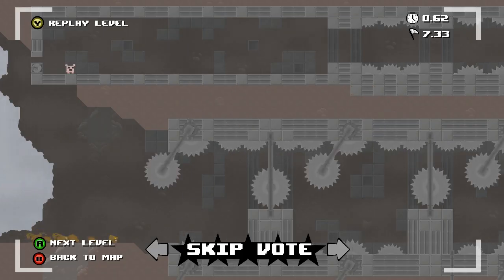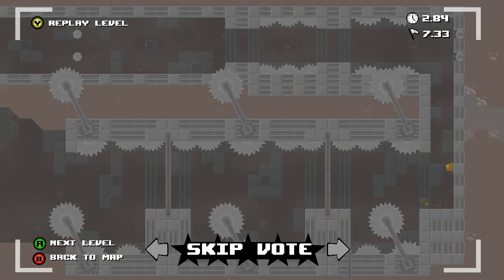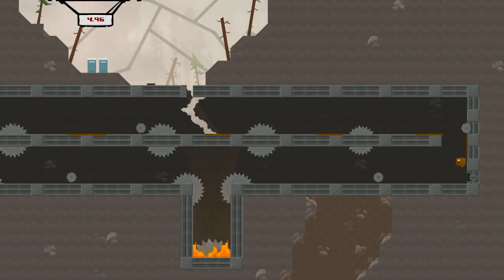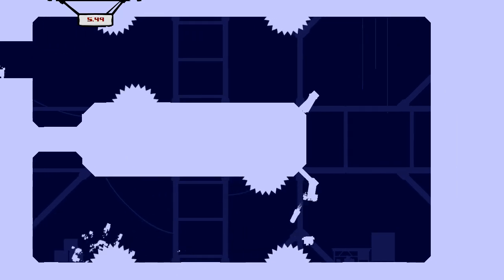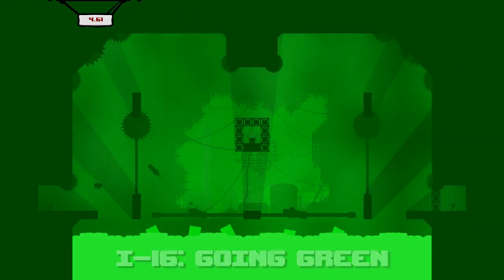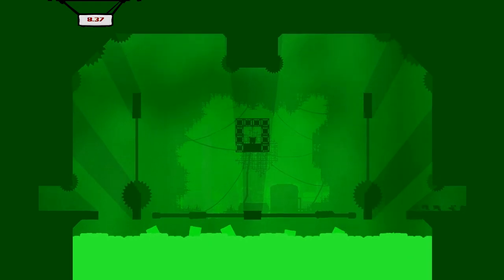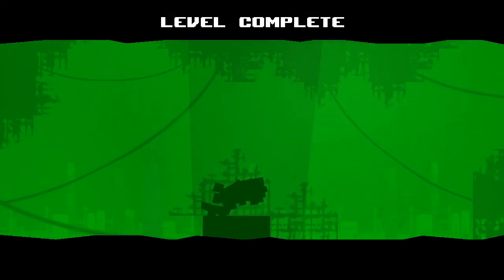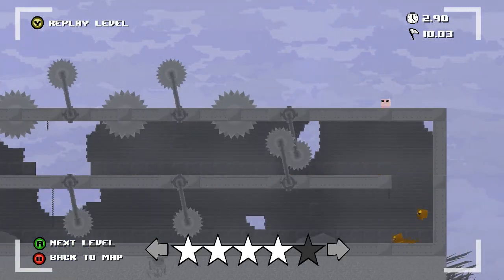Super Meat World - Paradise Lost (by NovaSilisko)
If this is what losing paradise is about, I'm all okay with it. Another pretty nice chapter.